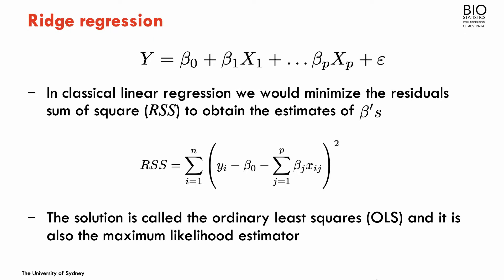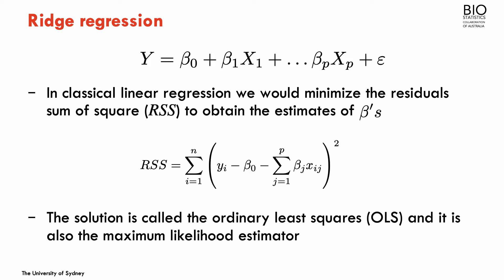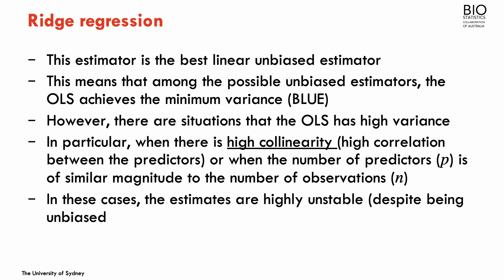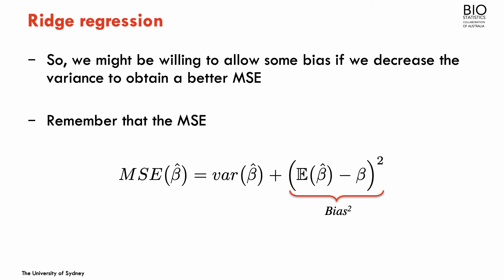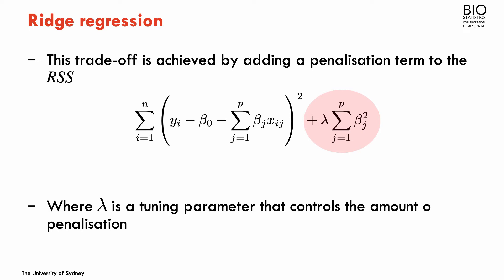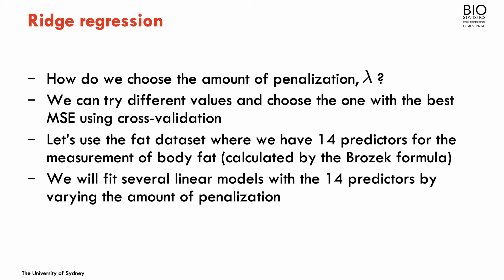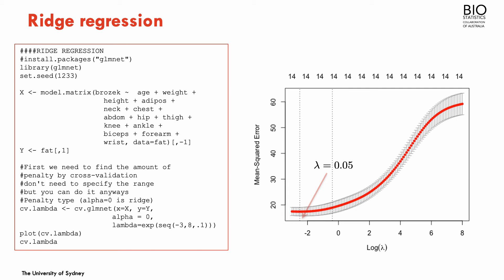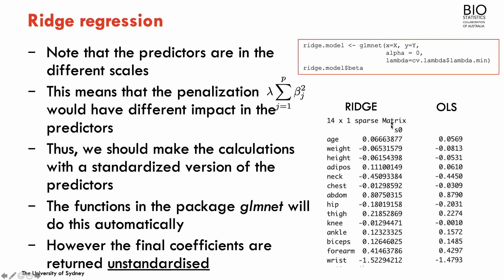Ridge regression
Regularisation and Model Selection